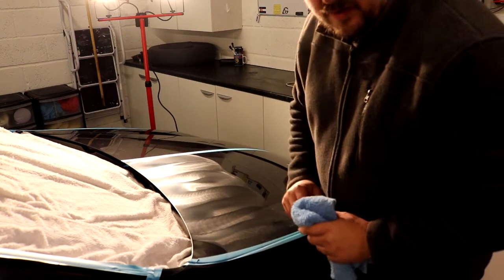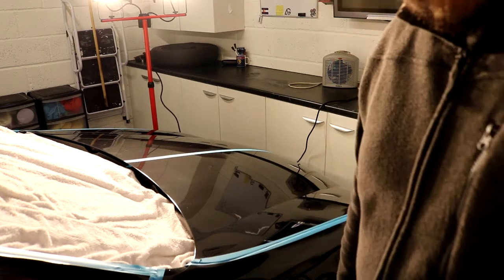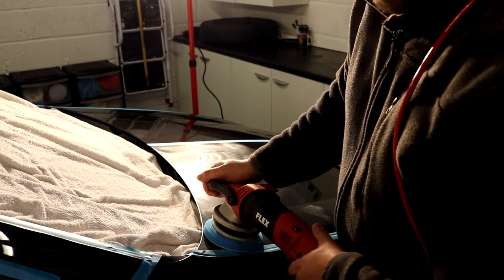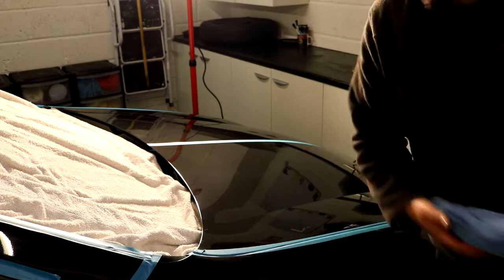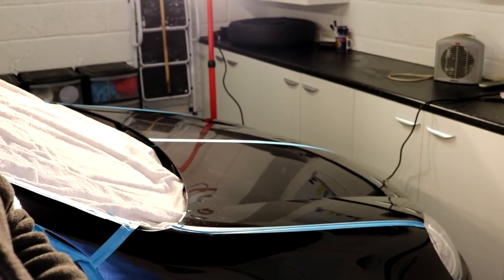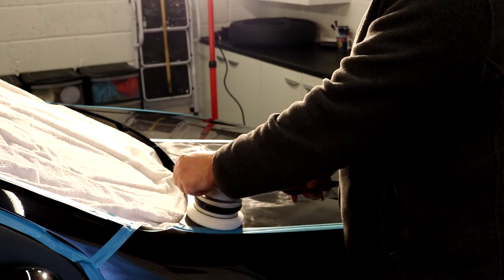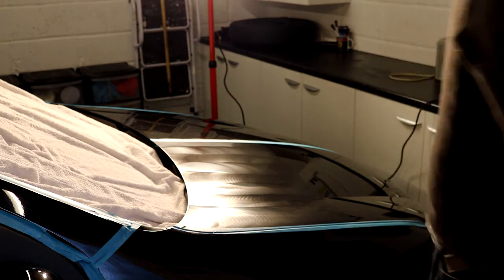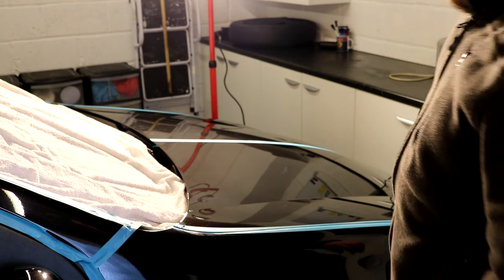How to polish a car Part 2 - Using a Flex 3401 vrg ( paint correction buffing )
A tutorial using a flex 3401 vrg to correct and enhance the paint work on a mk5 golf r32 with damage to the clearcoat

PART 3 available here...

My Main Camera

Bargain Amazon Wash mitts

Recomended Products